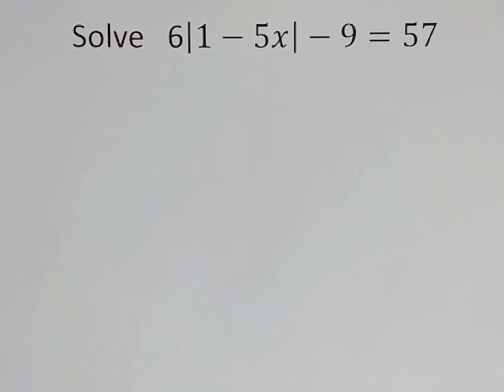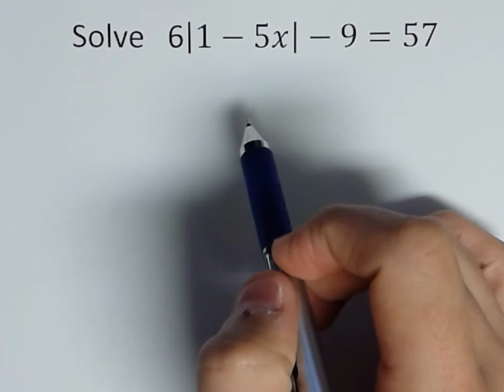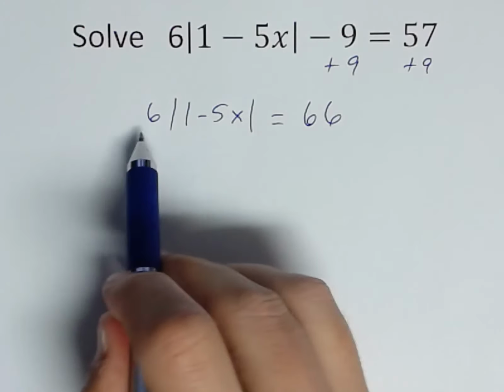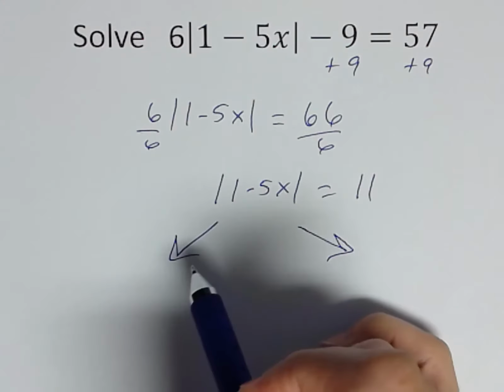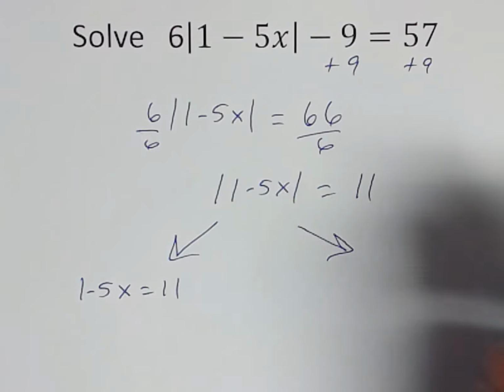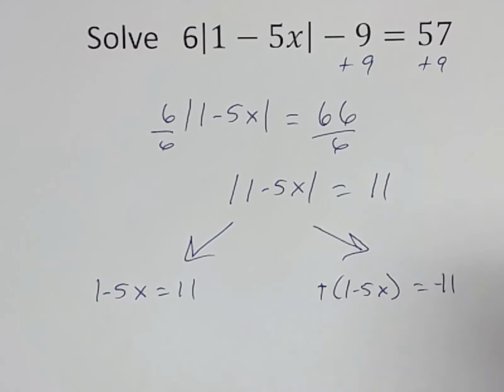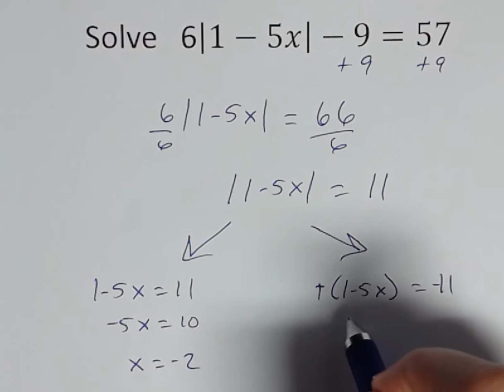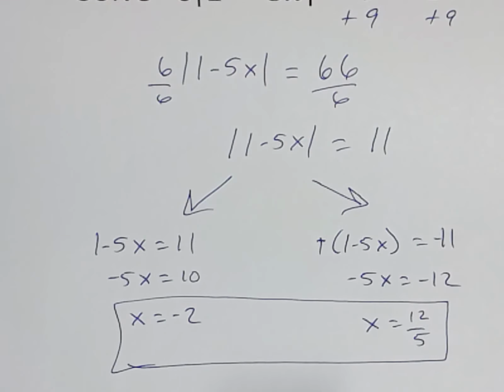College Algebra Solving an Absolute Value Equation Example